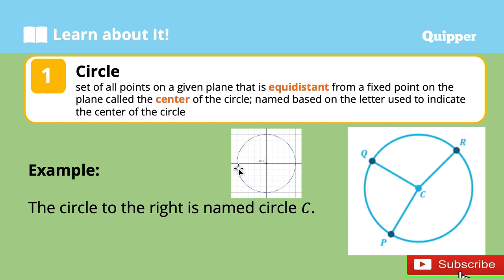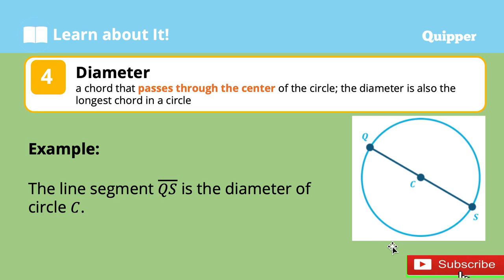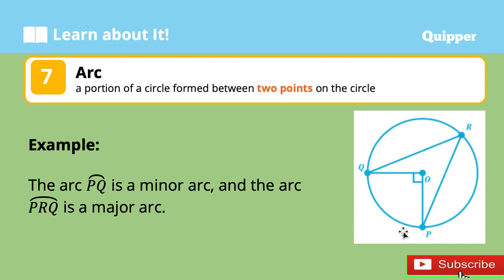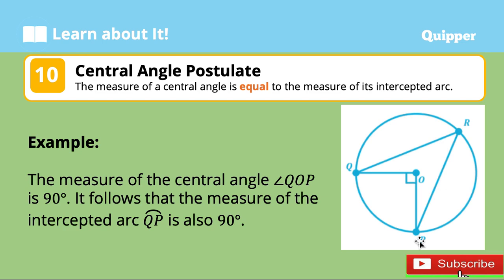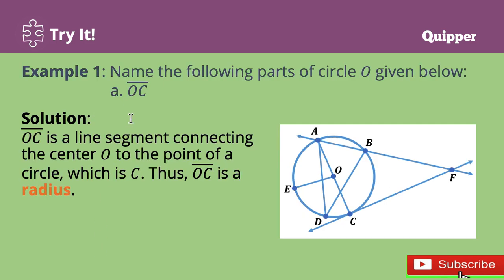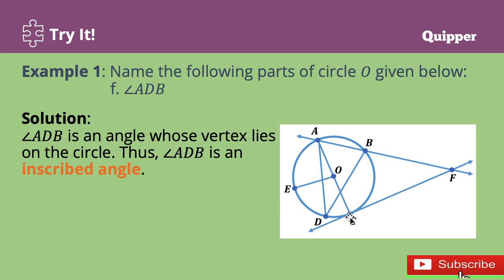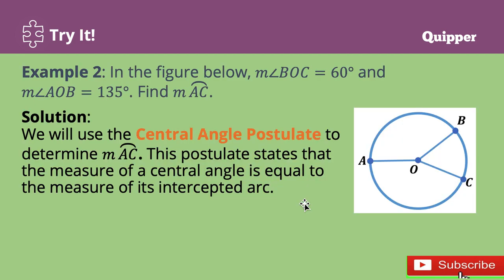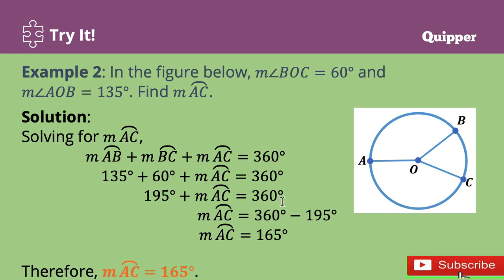CIRCLE AND ITS PARTS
This is just the introduction of a circle.

Special thanks to the QUIPPER PHILIPPINES for the PPT that I am using.